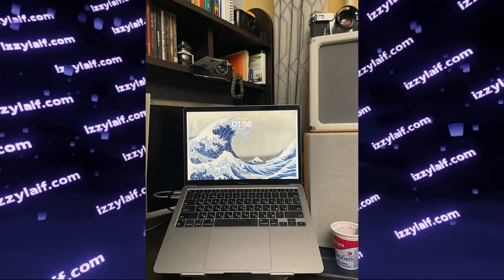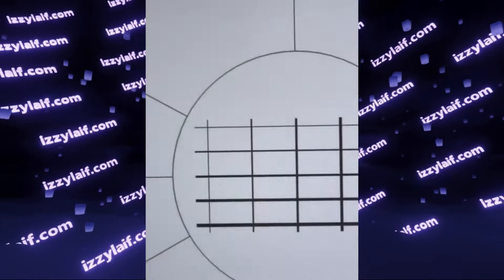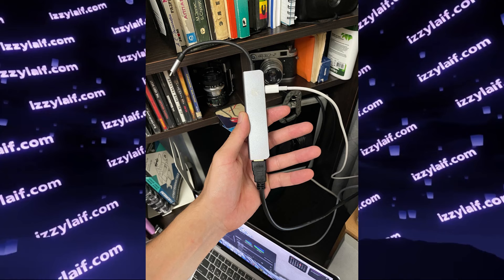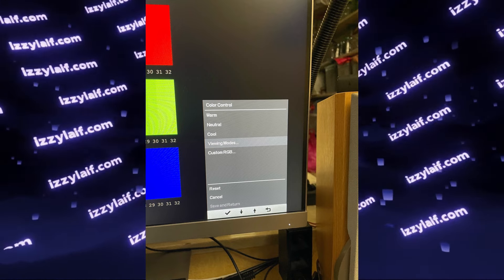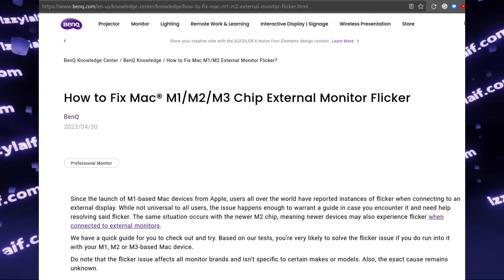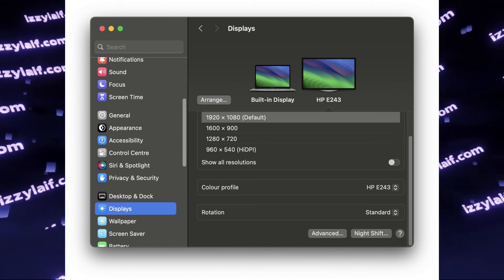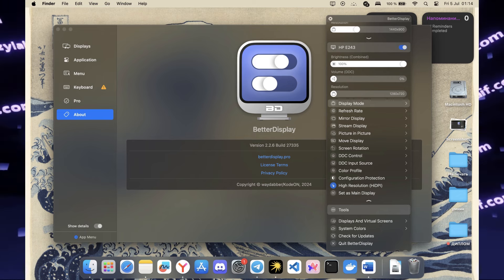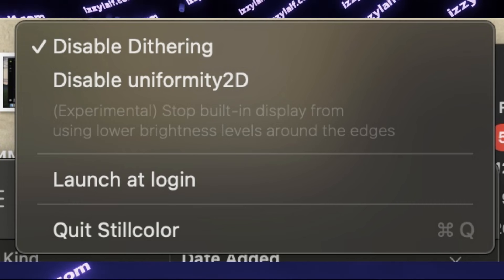🖵 Macbook external display flicker fix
Mac external monitor flickering color shimmering fix